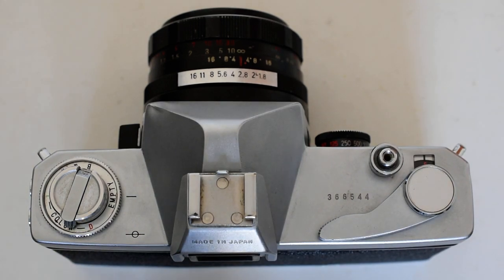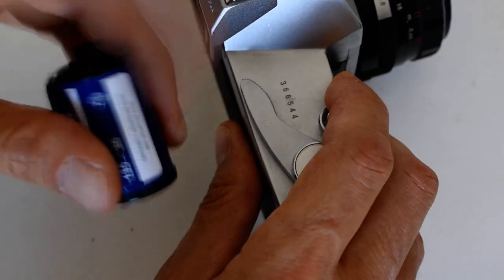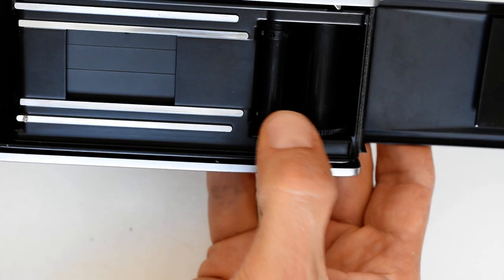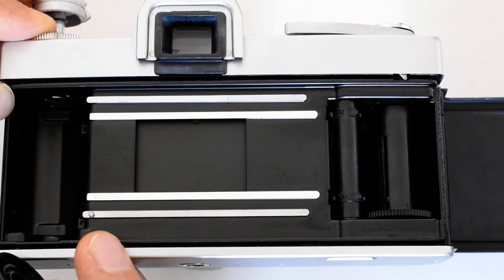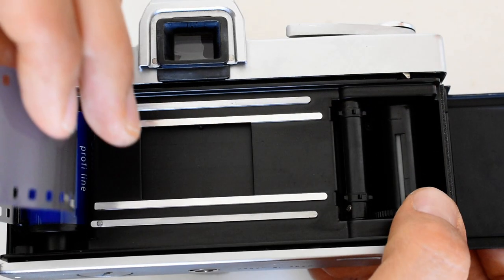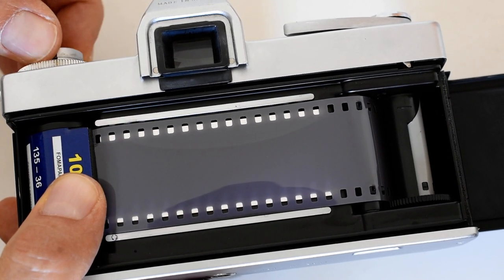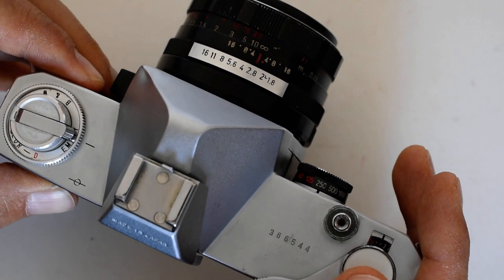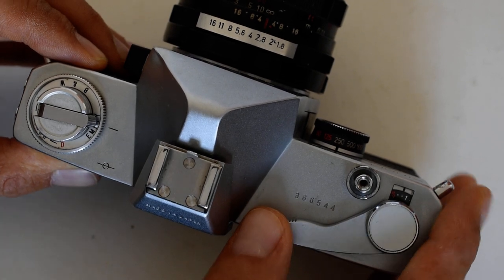Loading Film: Ricoh Singlex TLS (Chinonflex, Prinzflex, Revueflex, et al.)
The camera best known as the Ricoh Singlex TLS was the standard Japanese budget 35mm SLR in M42 screw mount in the late 1960s and early 70s, and was sold under various brand names, including Sears TLS, Chinonflex TTL, Prinzflex TTL, Cosina Hi-Lite, Argus STL 1000, Focal TLX, Revueflex 1000s TTL, Revueflex T and Uniflex Reflex TTL.

The owner's manual for this camera can be found at Mike Butkus'